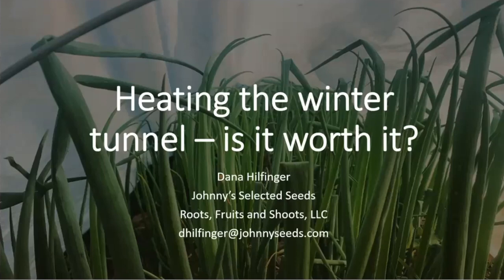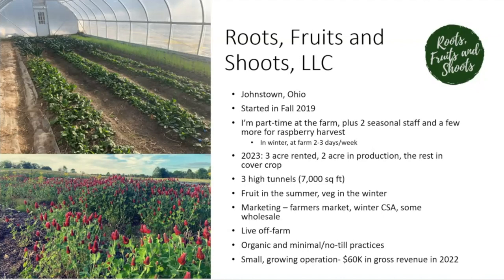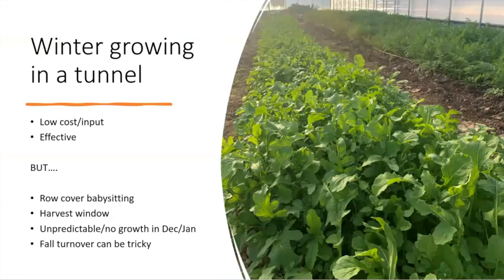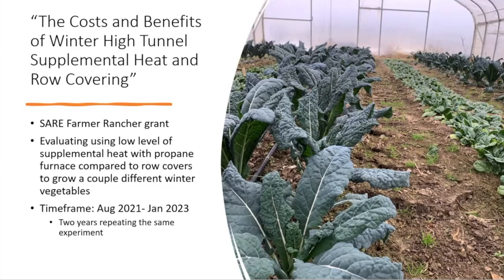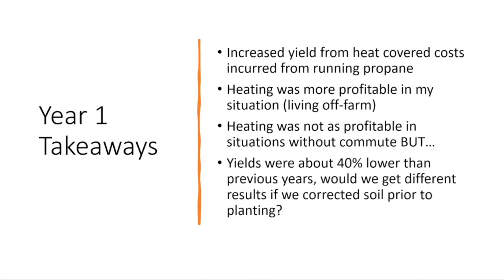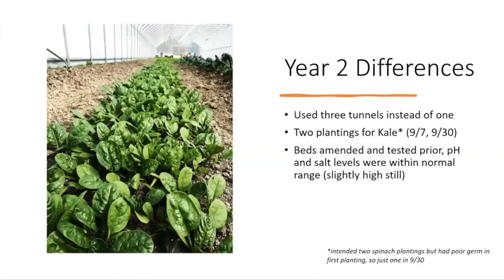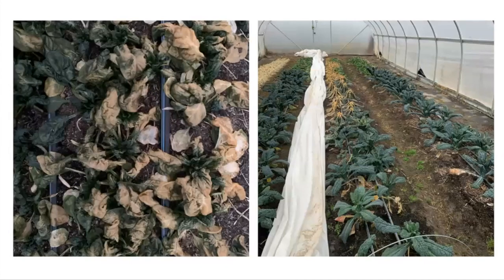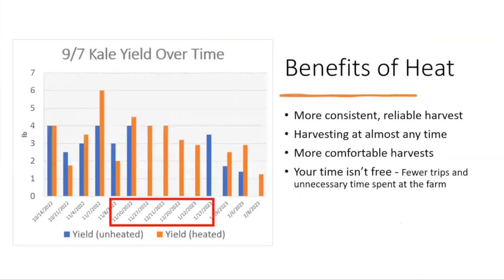High Tunnel Supplemental Heat and Row Covering with Dana Hilfinger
Dana Hilfinger received a SARE grant to compare the usefulness of supplemental heat and row covers in the high tunnels on her Ohio farm. This video is her SARE Farmers Forum presentation at the 2023 Ohio Ecological Food and Farming Association Conference.